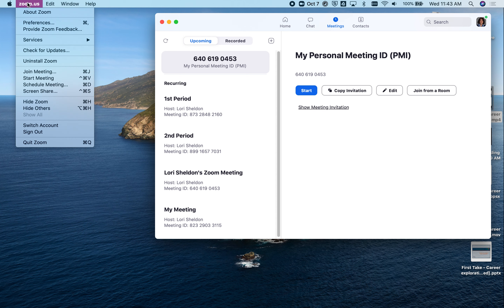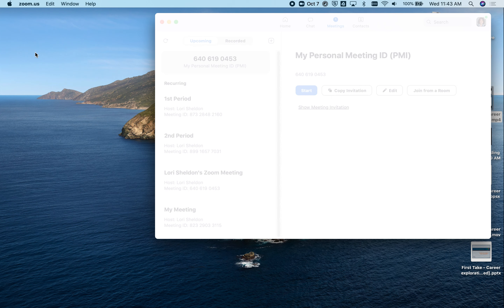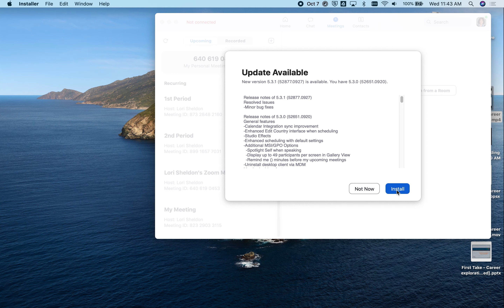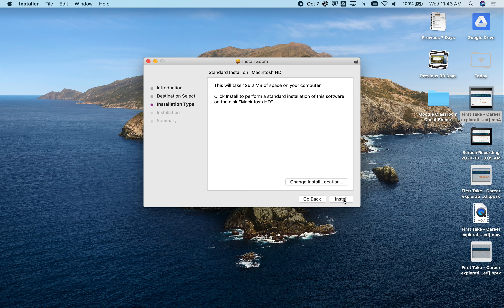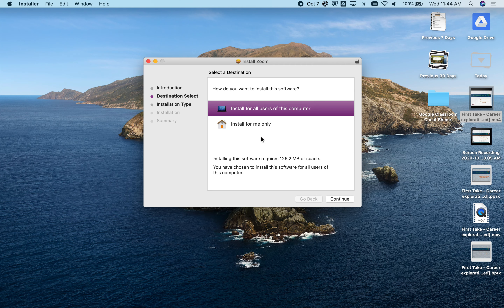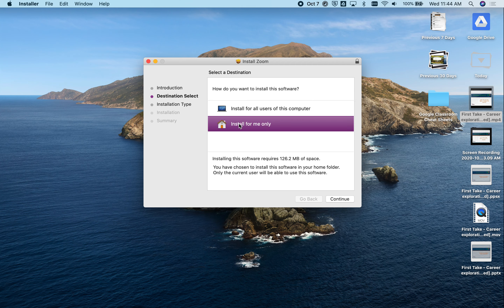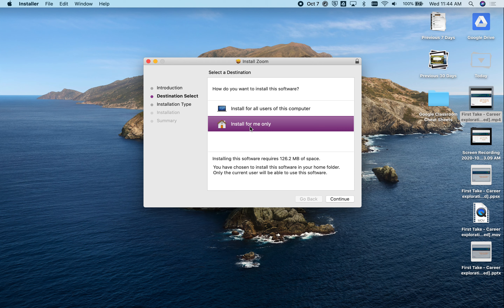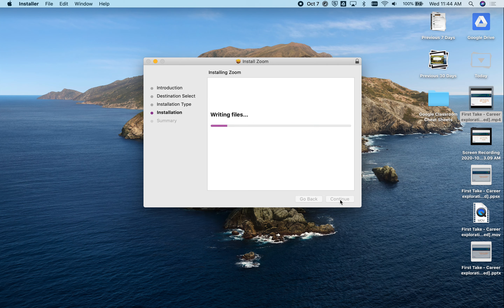Updating Zoom without Admin Password